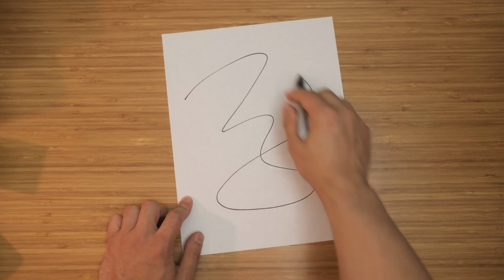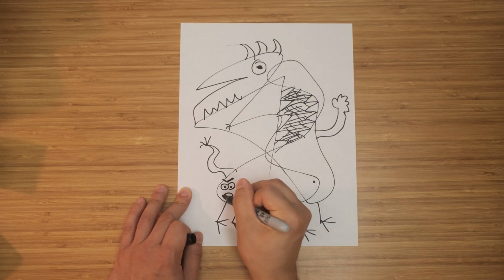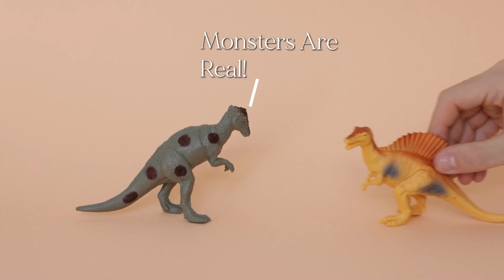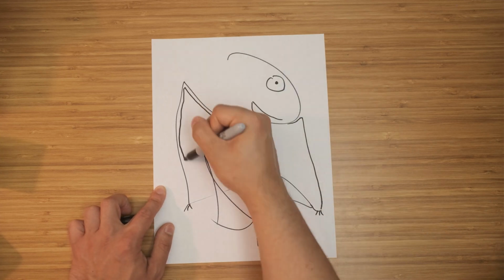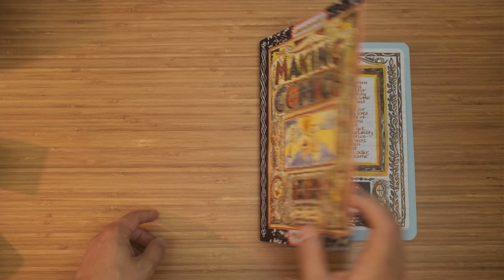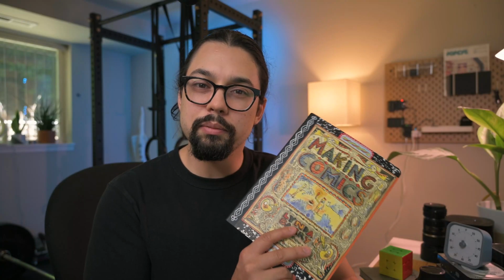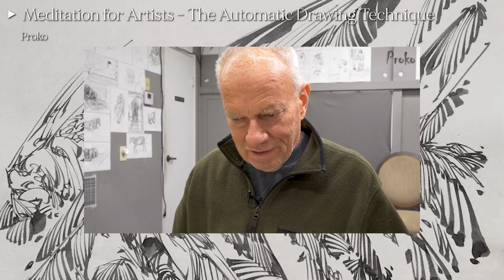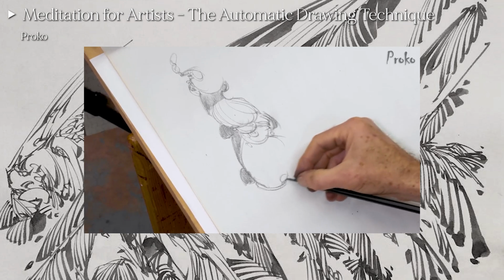Get out of your head! - How to draw Scribble Monsters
Scribble Monsters are a fun drawing exercise that I like to do when I'm thinking too hard. Scribble monsters can be a great way to warmup before a heavy work session, or a great way to get yourself unblocked creatively.

REFERENCES

- Making Comics by Lynda Barry
- The Master and his Emissary by Iain McGilchrist